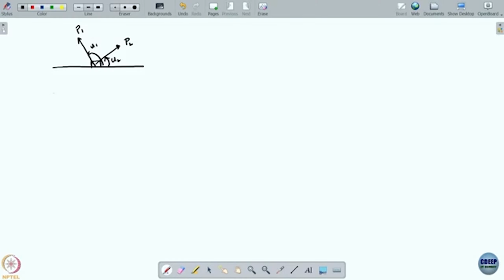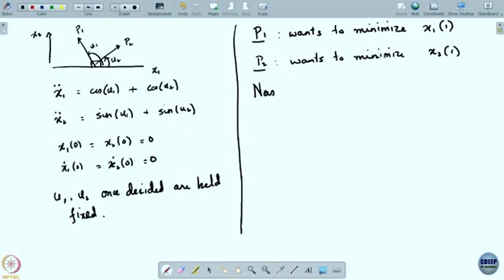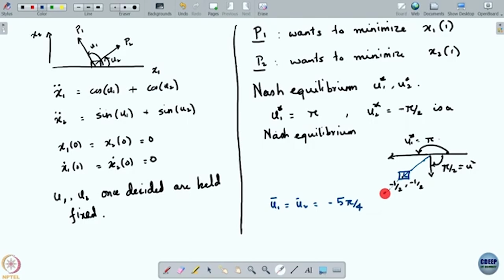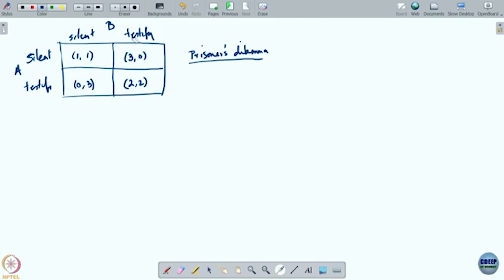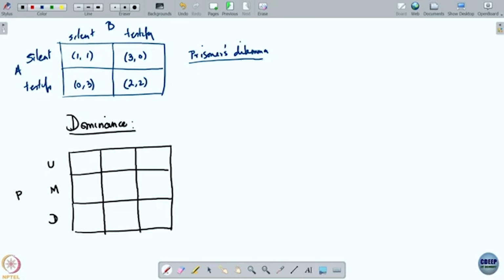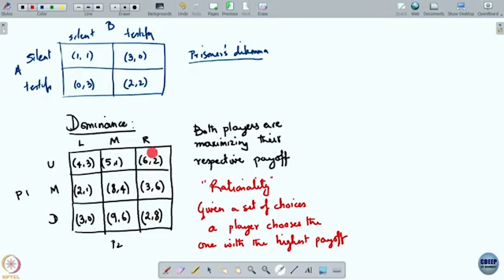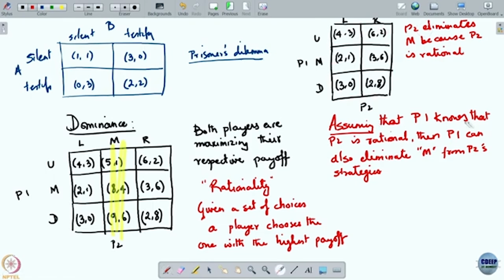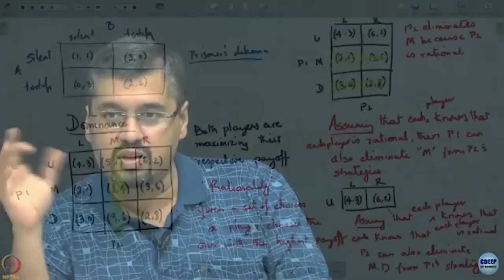Lecture-3 : Games and Information